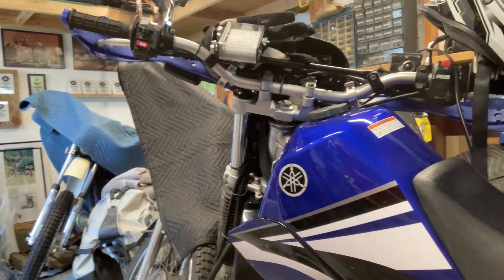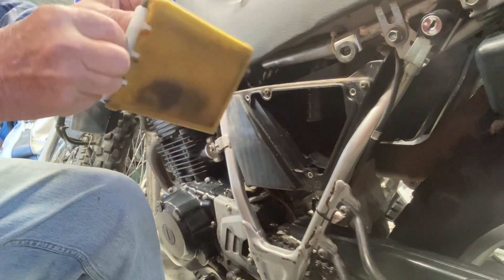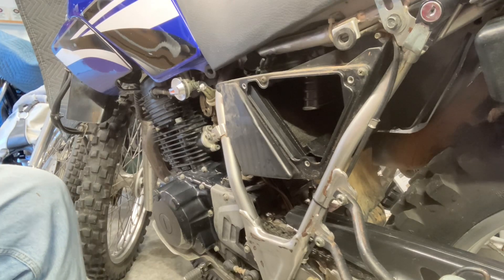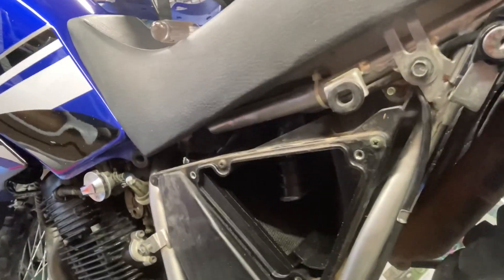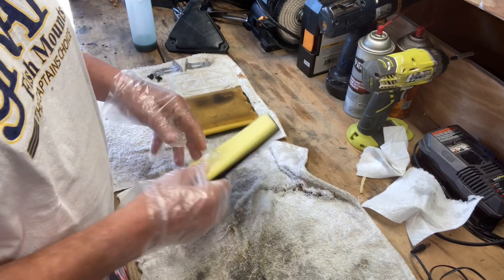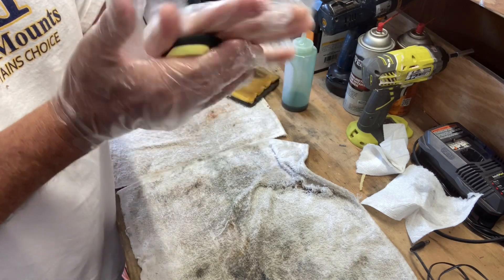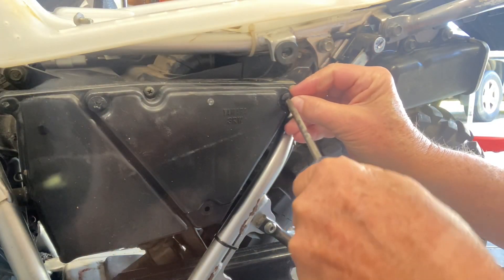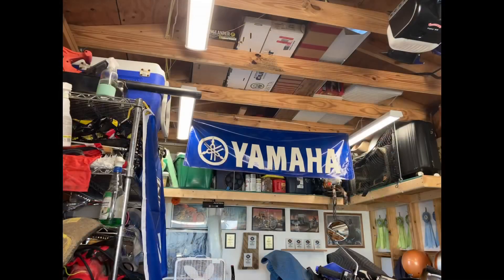Yamaha 2006 XT225 changing out the air filter!